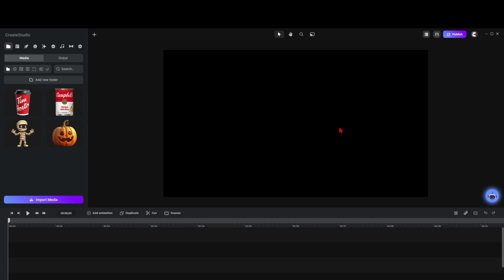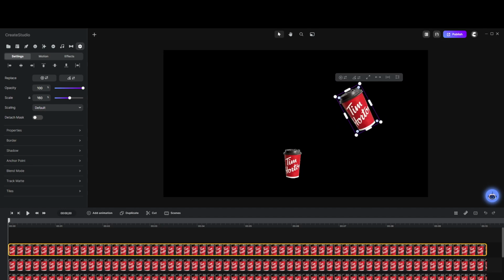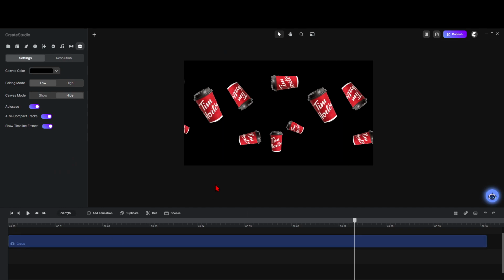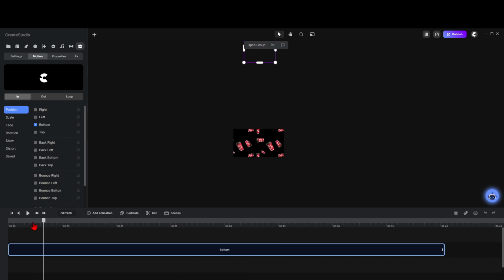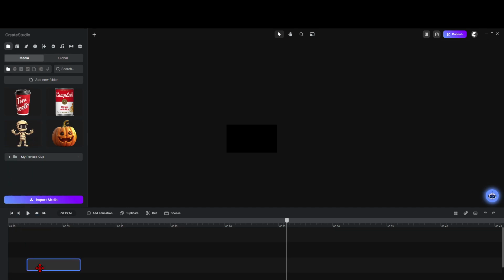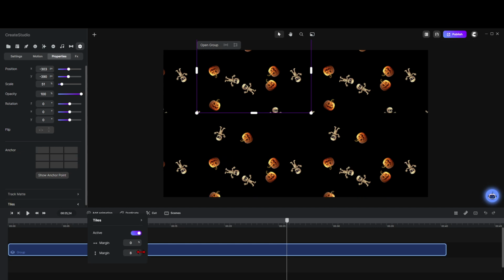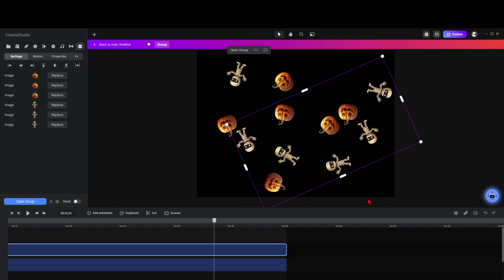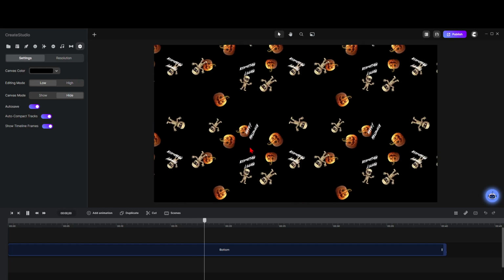How to Make Your Own Custom Particle Effects in Create Studio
In this unscripted video i show you how you can make your own particle effects in Create Studio.